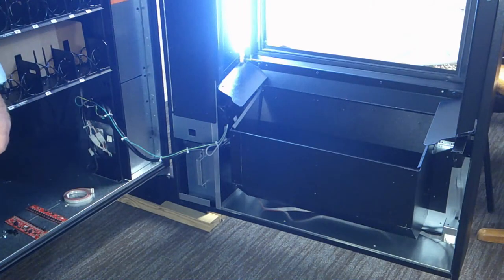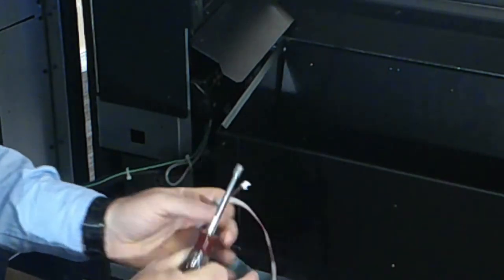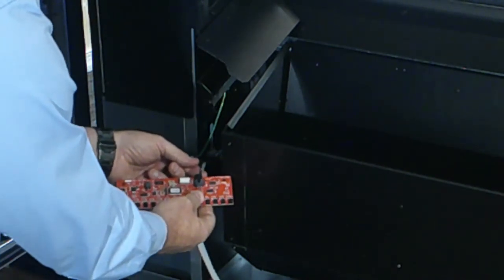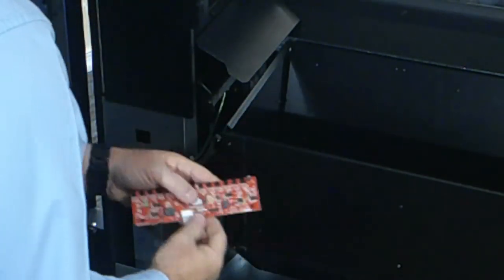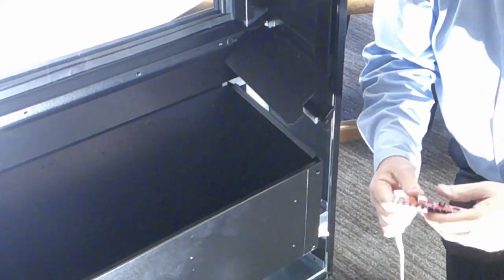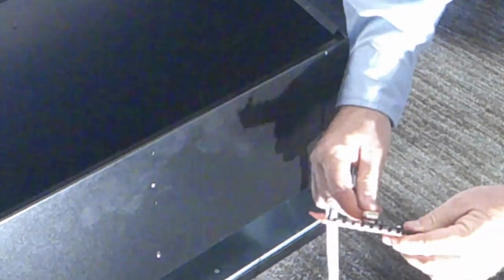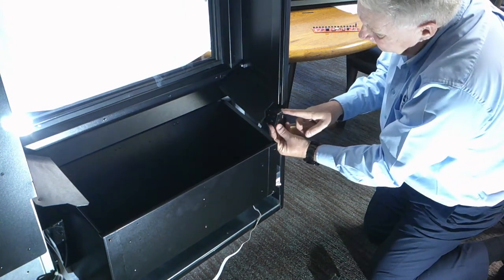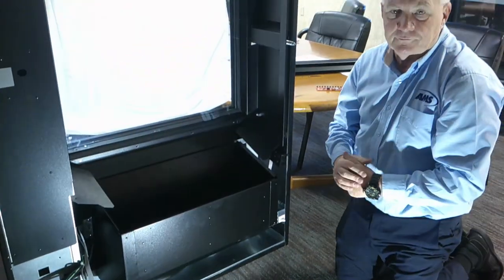AMS Vending Machine- Replacing Product Sensors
Learn how to correctly replace the product sensors on your AMS vending machine